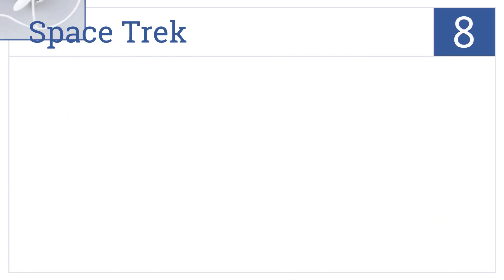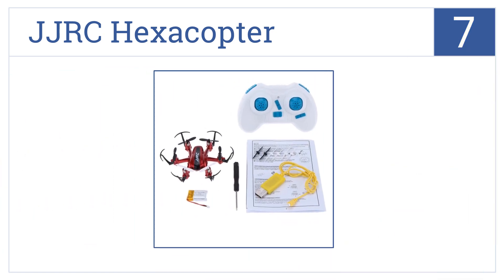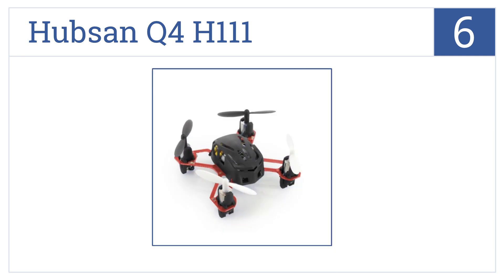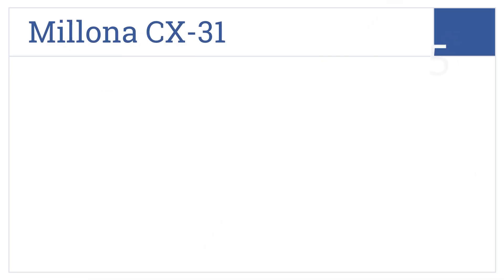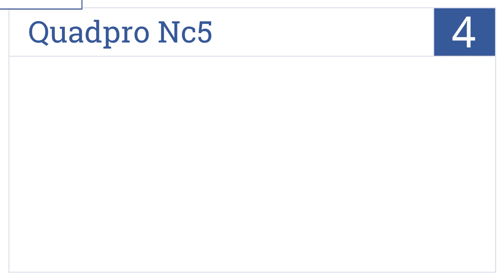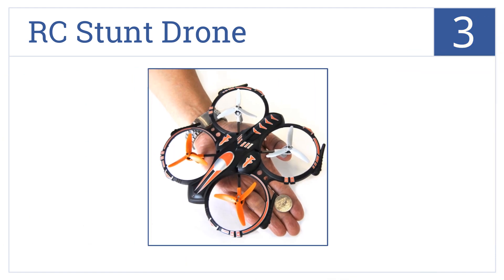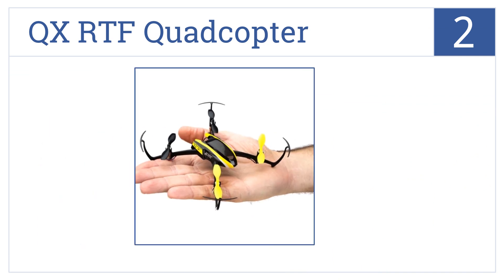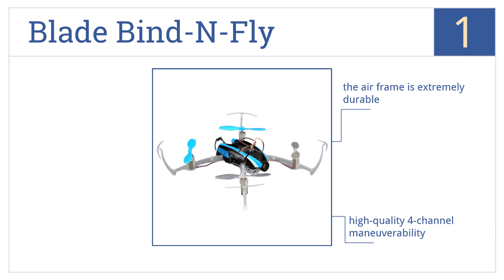8 Best Nano Drones 2015